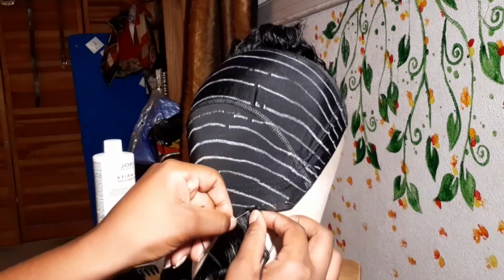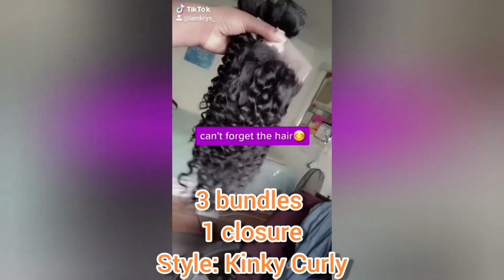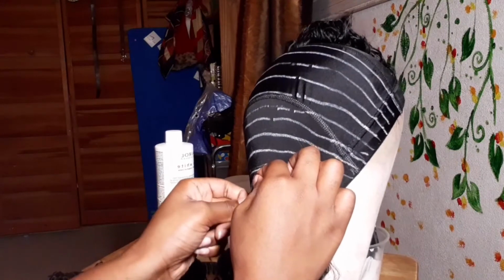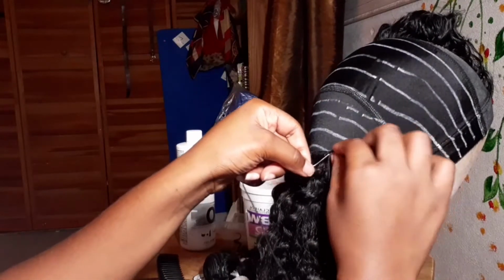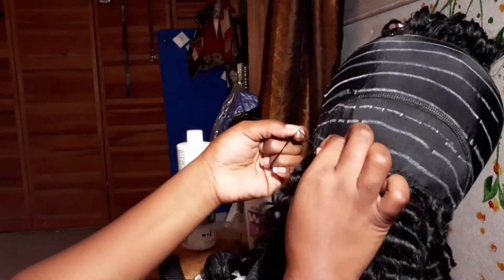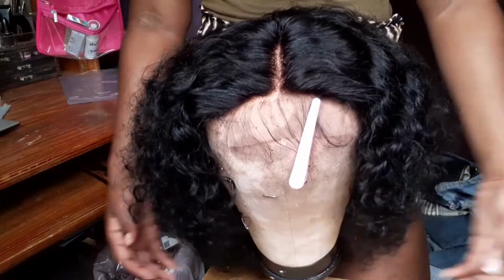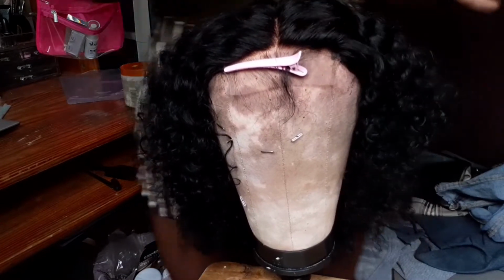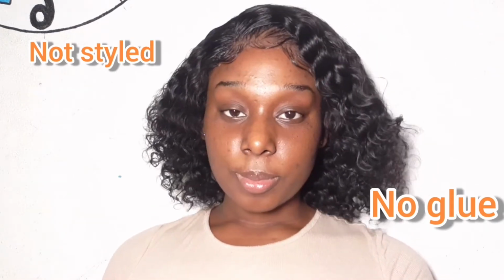DIY KINKY CURLY WIG TUTORIAL| MAKE YOUR OWN WIGS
Why pay extra for someone to make your wig when you can make it yourself?

-BW2 powder
-40 volume developer
-shimmer lights shampoo
-tweezer
-tpins
-sewing needles and thread
-scissors
-mannequin head
-3 bundles & 1 closure kinky curly hair (14, 12 and 10 inches)